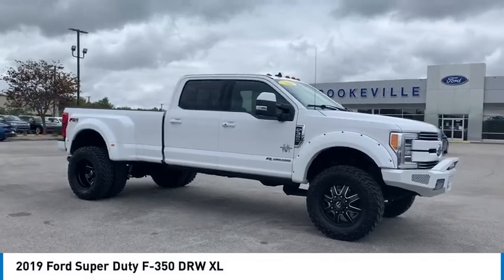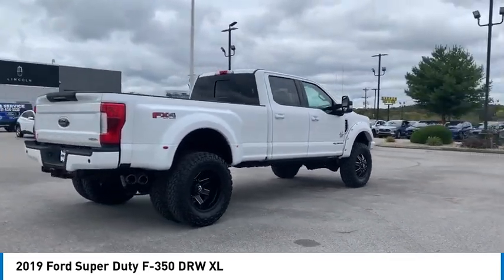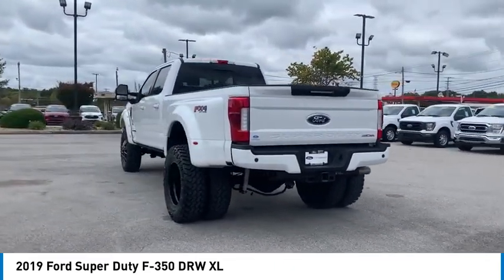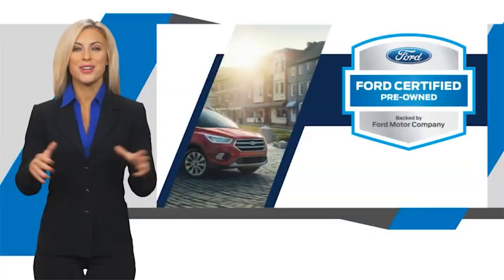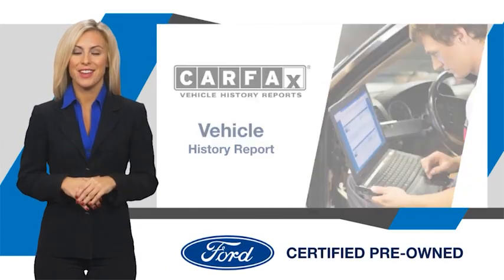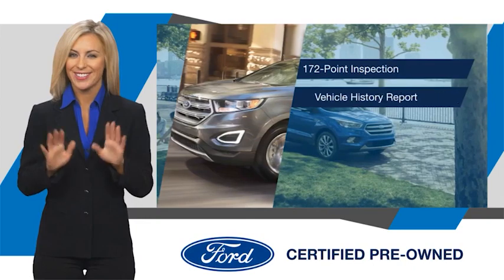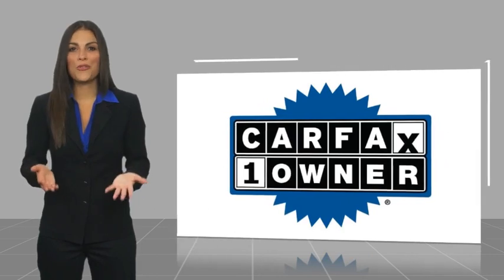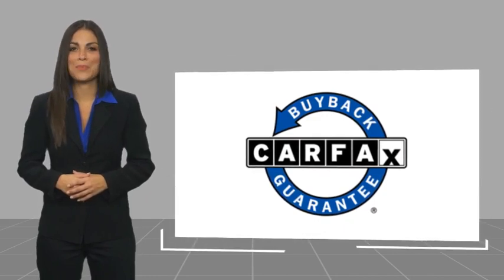2019 Ford Super Duty F-350 DRW Live TE60943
2019 Ford Super Duty F-350 DRW LARIAT